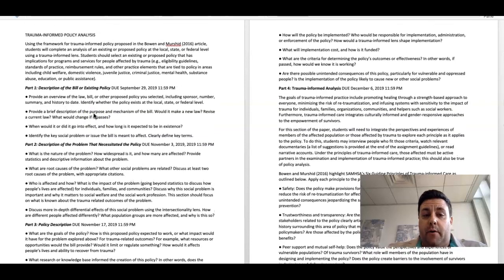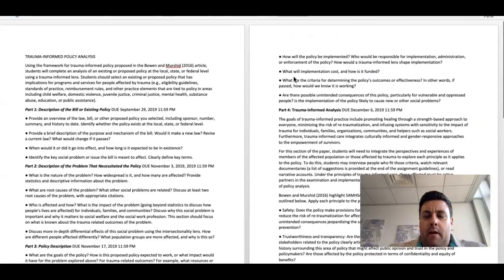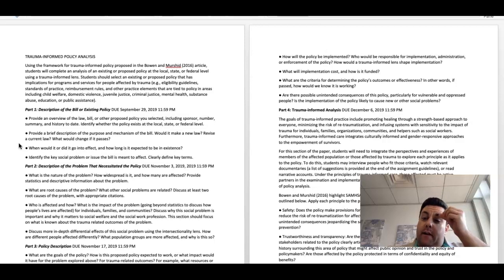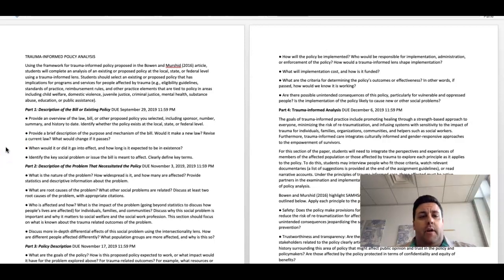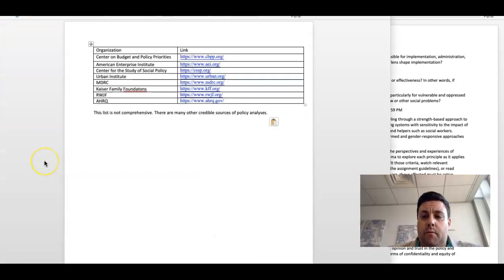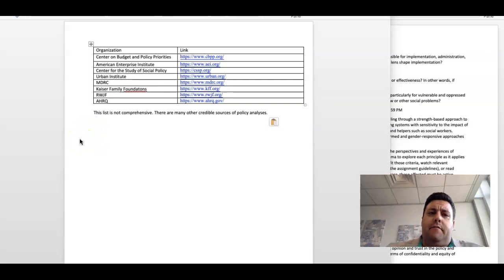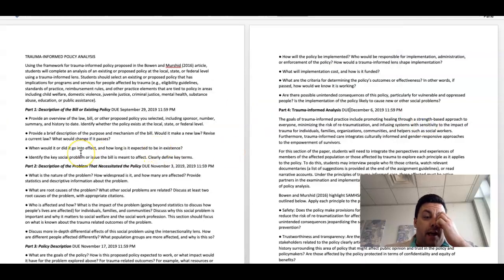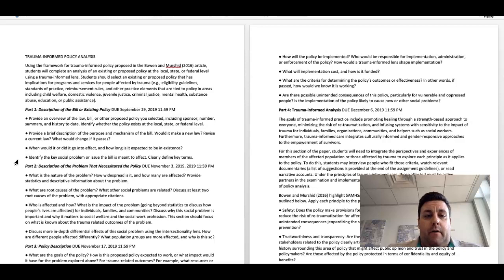Trauma-informed policy analysis assignment introduction